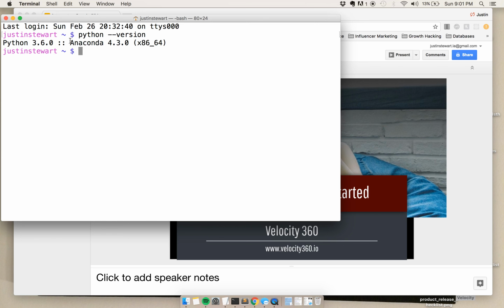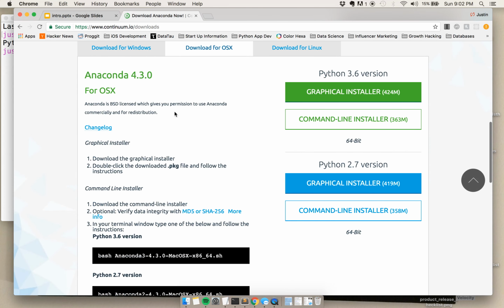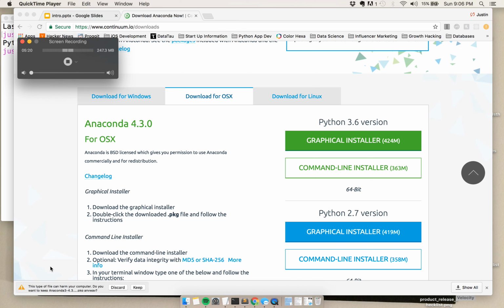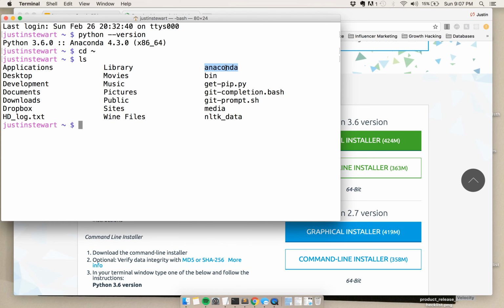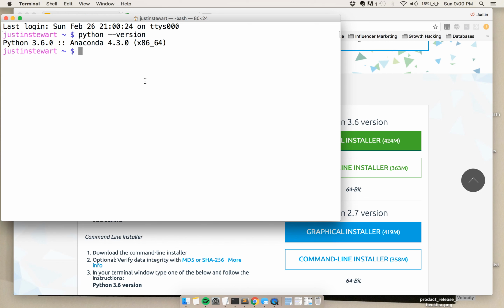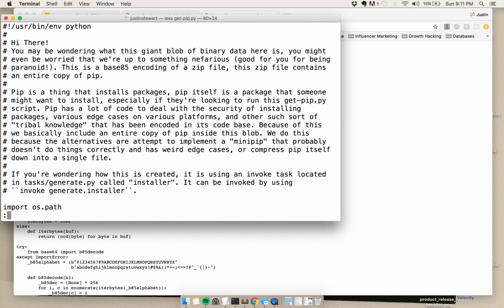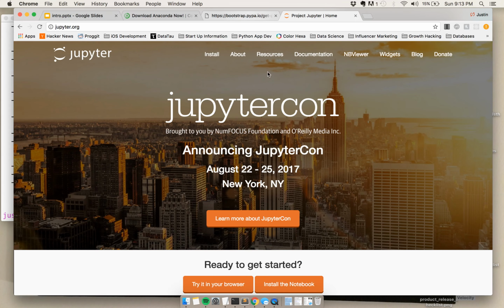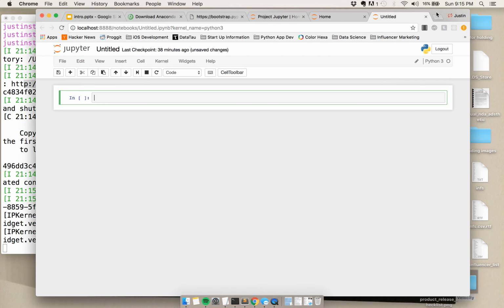1. Data Science Intro - Setting Up Jupyter, Anaconda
In this video, we get our initial data science environment configured for doing basic analysis. We first download the Anaconda distribution which provides most of the core packages used by data scientists everyday as well as makes sure we have the most up to date version of python.